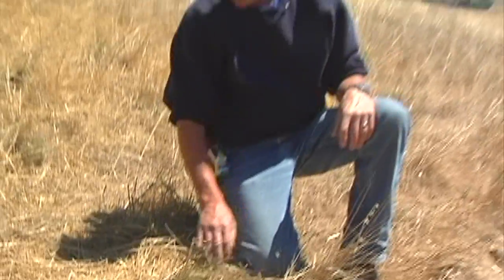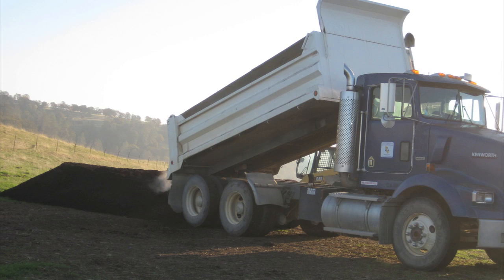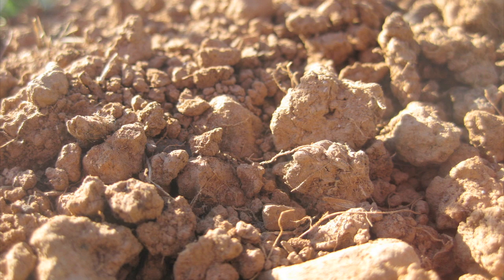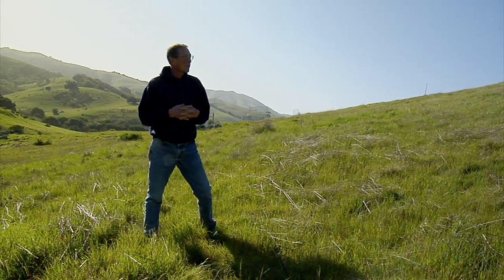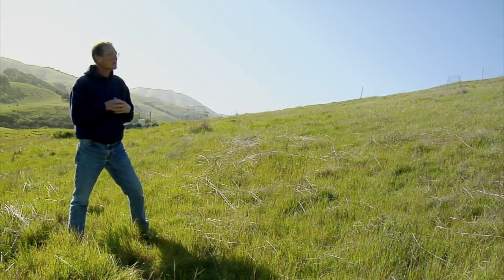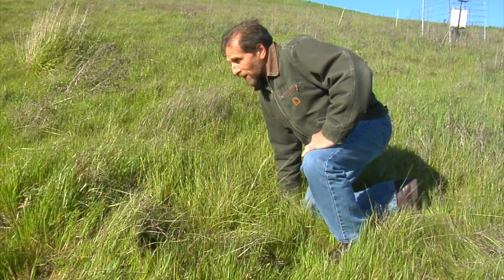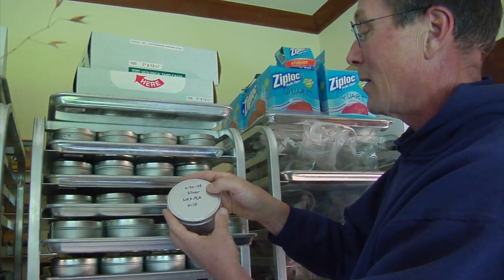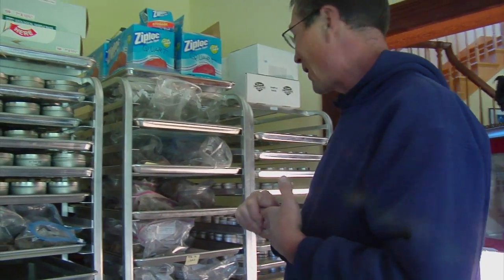The Soil Solution - Focus On: Marin Carbon Project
What if the solution to climate change was beneath our feet?

In this short video, Sustainable World Media interviews Jeff Creque and John Wick of the Marin Carbon Project (MCP) and Penny Livingston of the Regenerative Design Institute about the potential of grasses and rangeland soils to sequester carbon.

After conducting a four year field trial, MCP has discovered that certain land stewardship practices increase carbon sequestration in rangeland soils. Since rangelands are prevalent throughout the world, these soils have a huge potential for storing large amounts of atmospheric CO2.

Sustainable World Media's Climate Change Solutions Series explores the link between soil and carbon and documents the forward thinking ranchers, scientists , and farmers who are studying soil’s potential as a biologically based solution to the global climate crisis.

Worldwide, most soils are depleted of carbon. The atmosphere contains an excess of carbon in the form of CO2, a climate change causing gas. What if that CO2 could be removed and stored in our carbon-hungry soil through land management practices?

In our first film The Soil Solution to Climate Change, we highlighted land stewardship practices that can be used to remove excess atmospheric carbon and put it to beneficial use in soil. Rangeland management is a method of grazing that works with nature, instead of against it. Following Nature’s model of grazing, animals are moved from paddock to paddock where their impact on the land helps to create healthy soil. Many ranchers and scientists are now showing that managing cattle in this way also increases the sequestration of atmospheric CO2. Rangeland management also provides us with nutritionally rich food, cleaner water and a healthier planet for all.